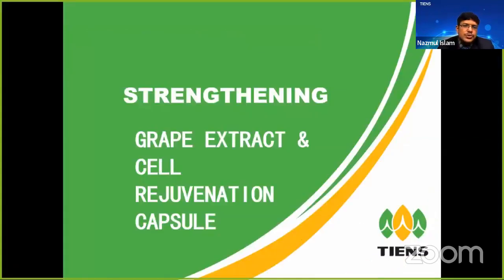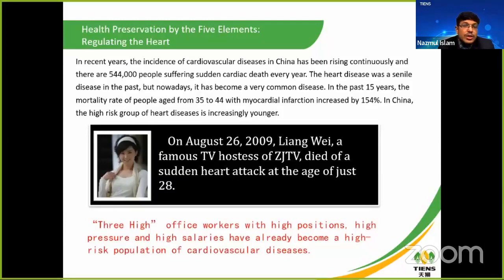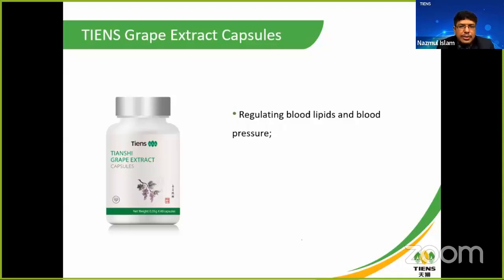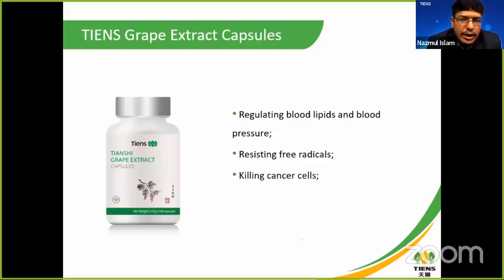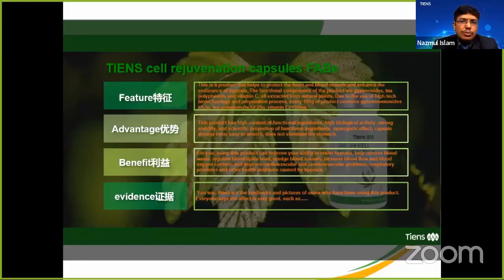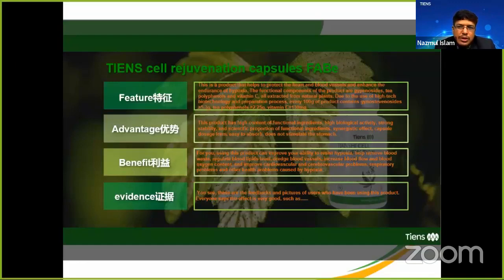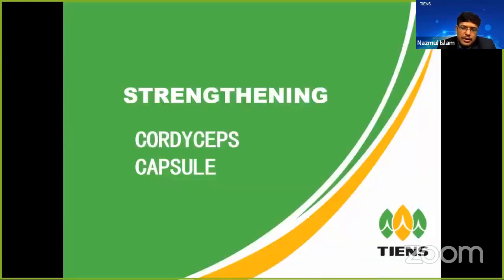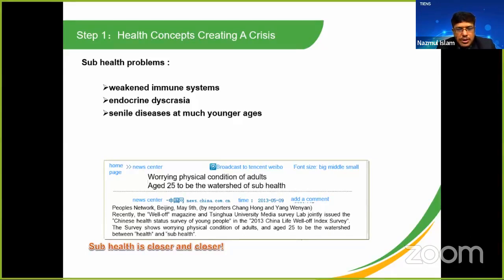Tiens Strengthening series products benefits